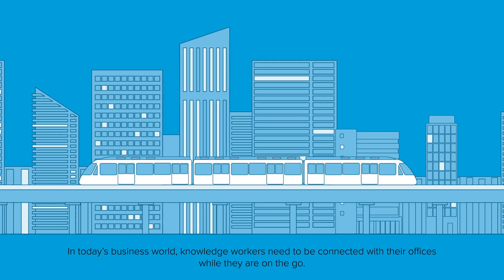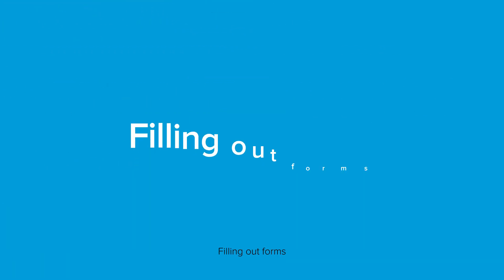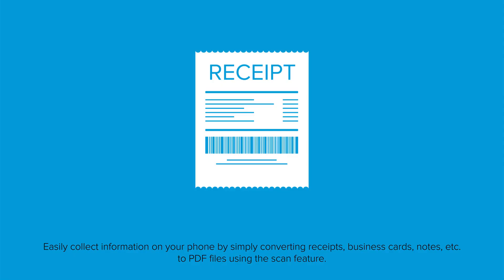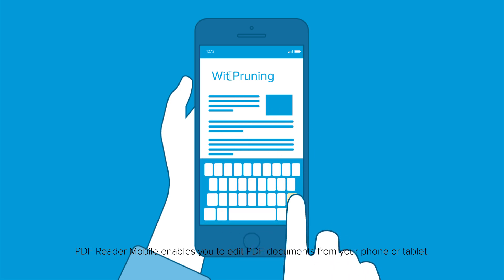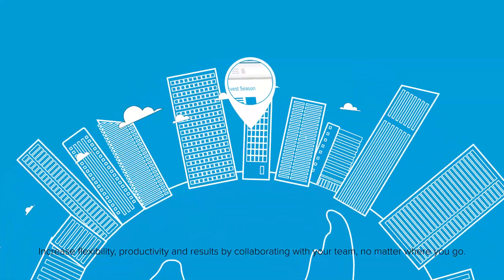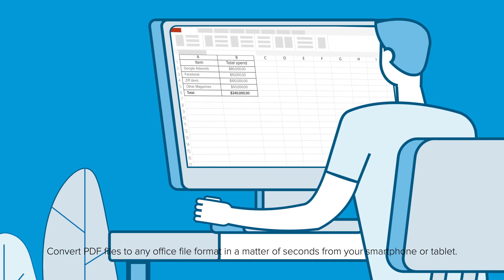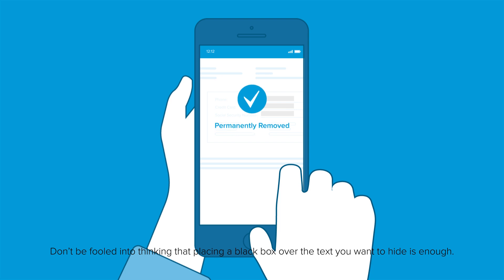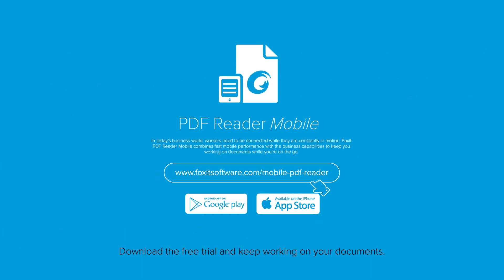How to keep working on PDF documents while you are on the go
In today's business world, workers need to be connected while they are constantly in motion. Foxit PDF Reader Mobile combines fast mobile performance with the business capabilities to keep you working on documents while you’re on the go.
Learn how to use our online PDF converter tools for free